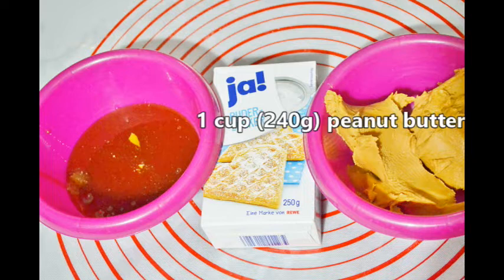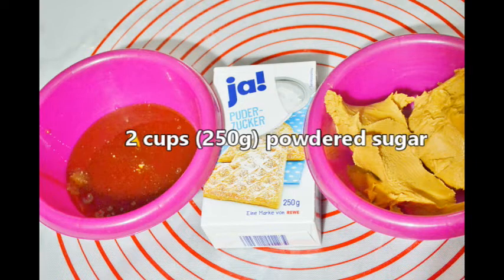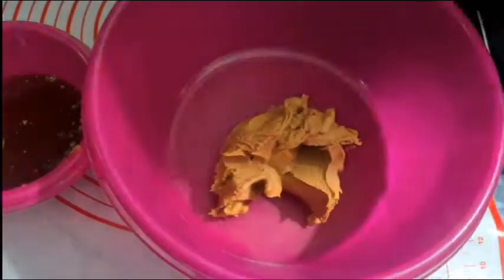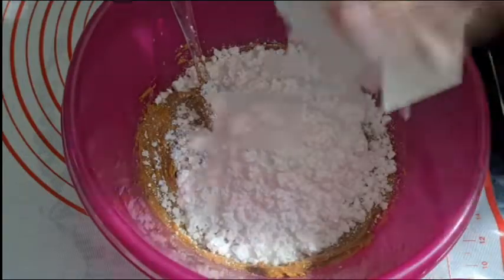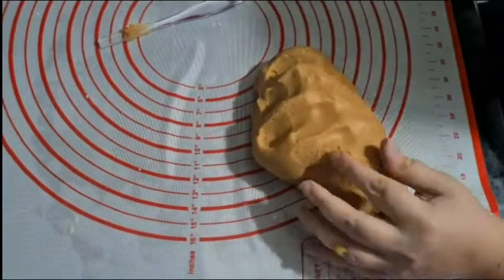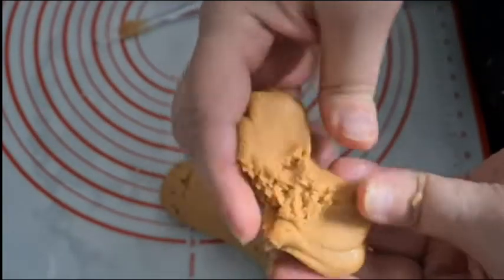Recipe: Peanut Butter Playdough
This is an edible playdough that my mother used to make for us.

Peanut Butter Playdough:
1 cup (240g) peanut butter
1/2 cup (170g) honey
2 cups (250g) powdered sugar
Mix together peanut butter and honey until smooth. Stir in powdered sugar. Kneading in when stirring is no longer effective. Store in a plastic bag.